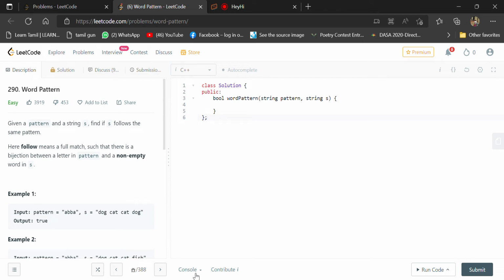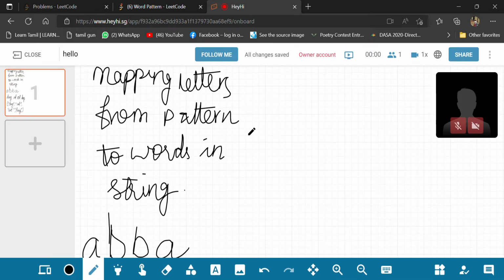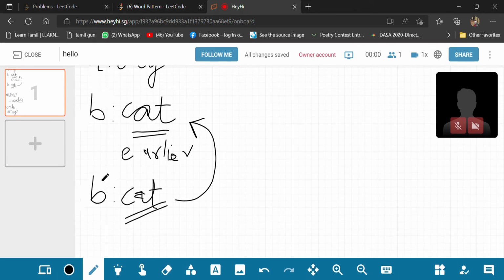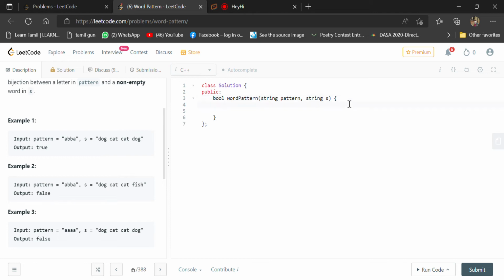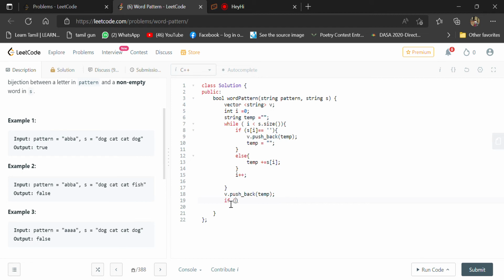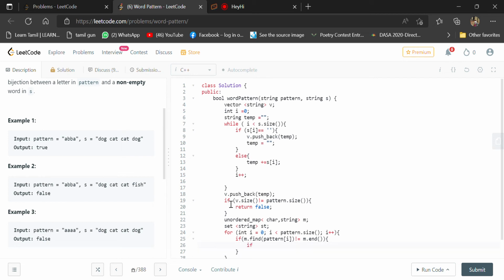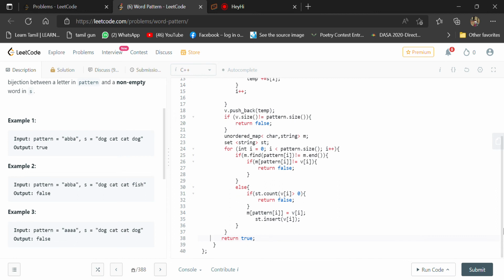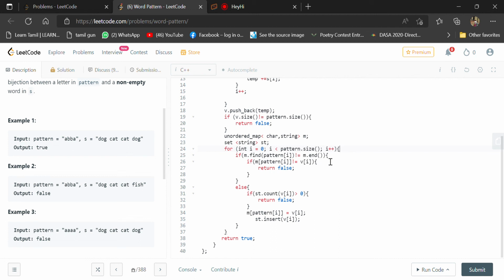Word Pattern | LeetCode